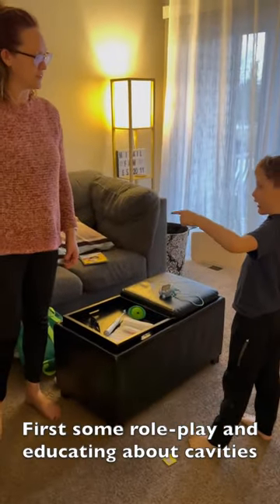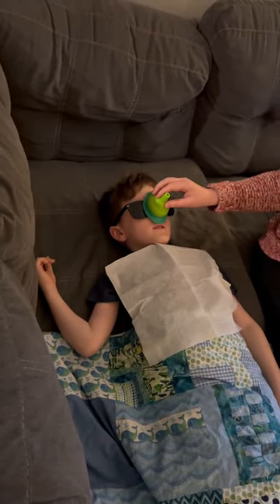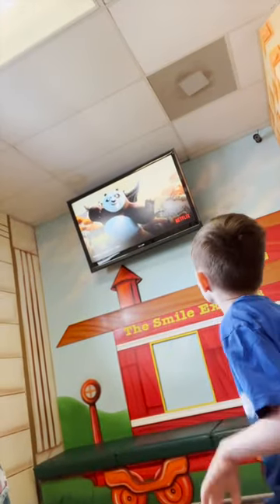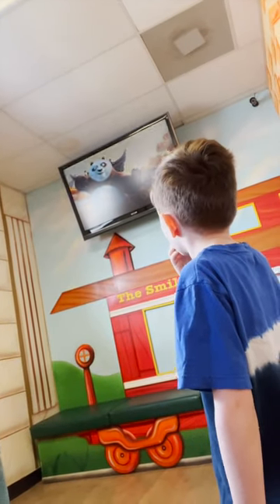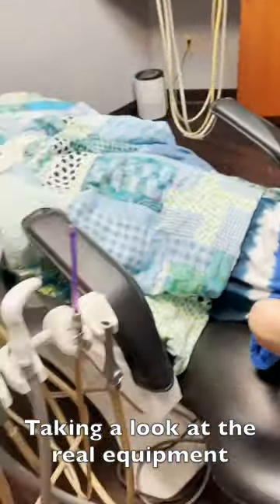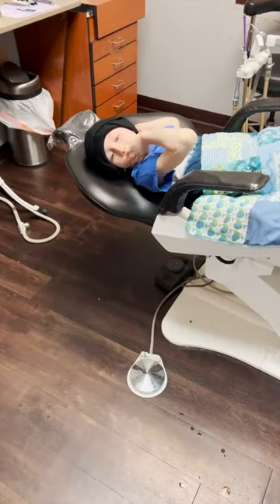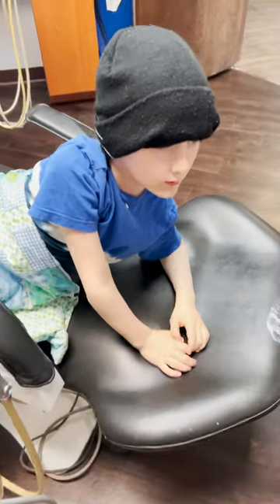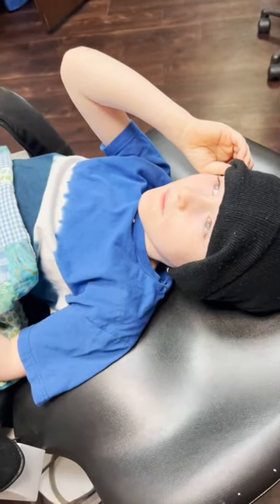Fear of Dentists | My kid's first filling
How was my child going to get his dental fillings if he wouldn't even lay down in the exam chair at his previous appointment? If your kid's in the same boat, this video shows how we prepared my son for the appointment and how it went!

I hope to bring a positive vibe to the parent community!